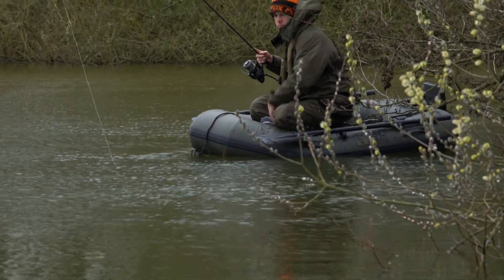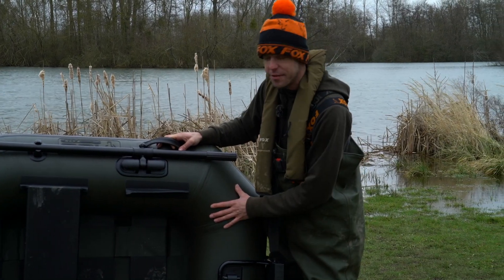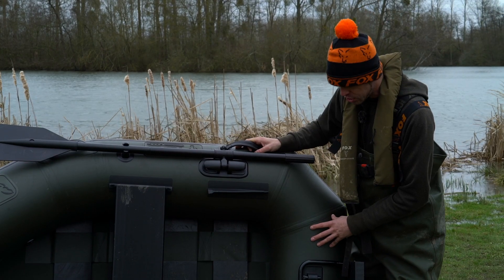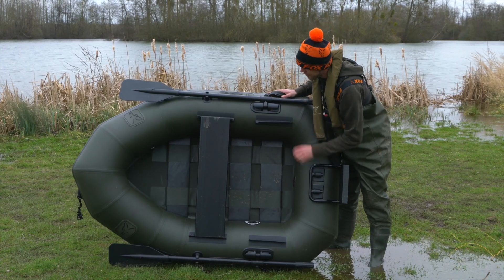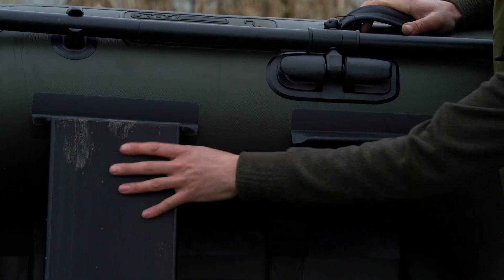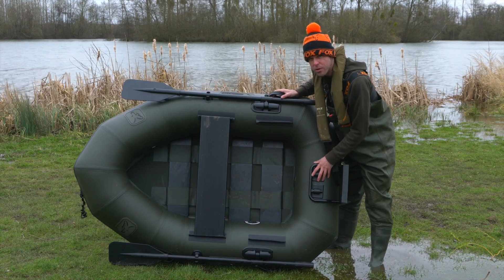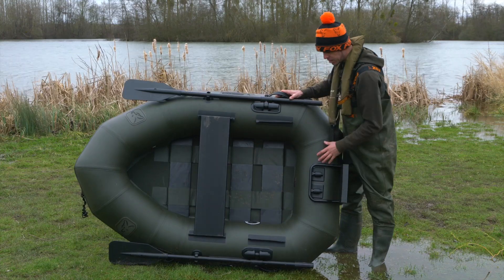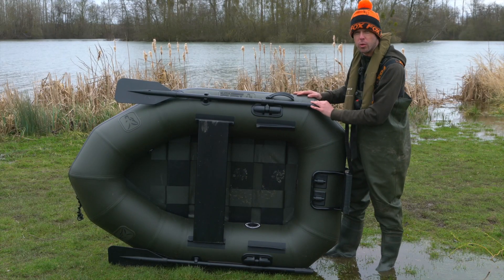***CARP FISHING TV*** Fox 180 Boat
The smallest boat in the Fox range, this is perfect to use for baiting up, placing rods with minimum disturbance and fishing smaller venues. It is also a great partner to some of the bigger fox boats such as the 320 or 420.